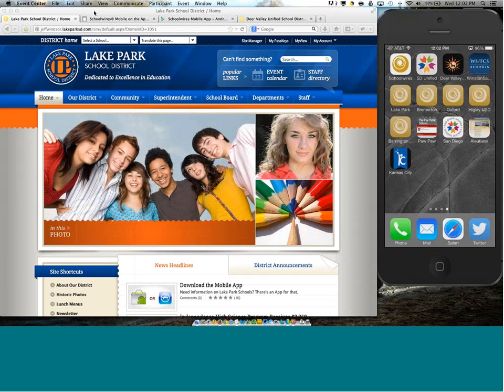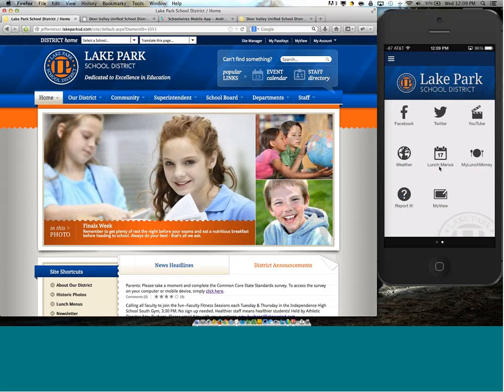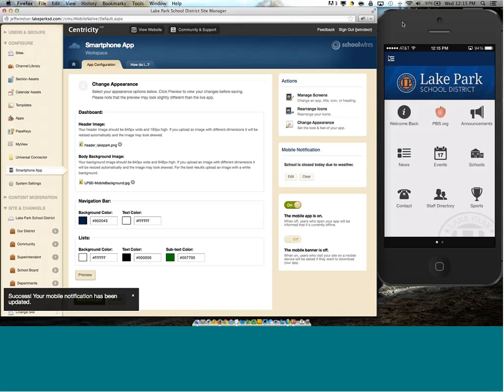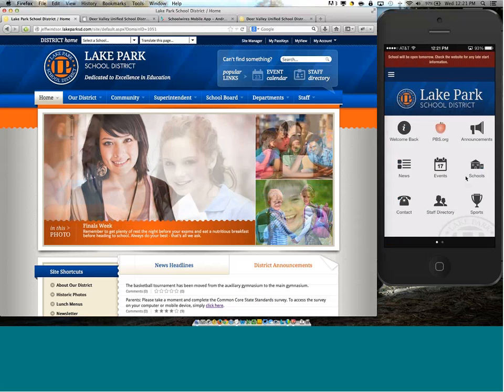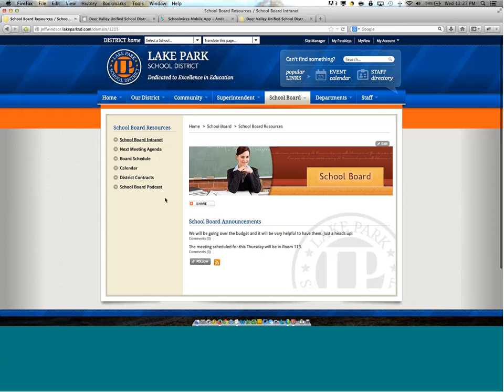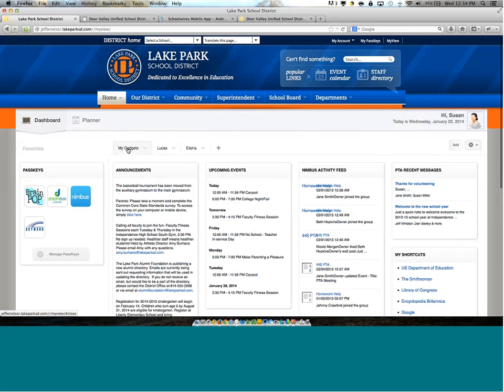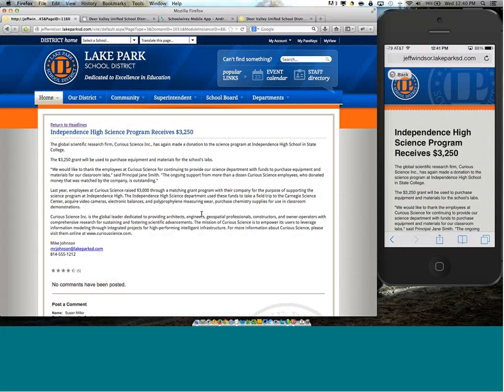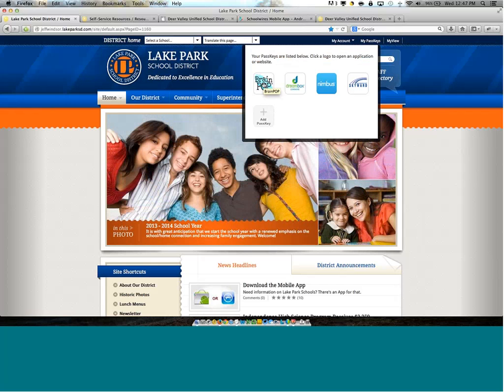Webinar: Mobile App | Centricity2 Essential | E-Rate Eligibility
In this webinar, you'll get an up-close look at the Schoolwires new Mobile Communications App that can be branded for your K-12 district and allows you to publish content to your website right from your smartphone. And, we explore the wealth of tools and features included in the Centricity2 Essential bundle.  It's 91% E-Rate eligible to help reduce your K-12 district's out-of-pocket costs.